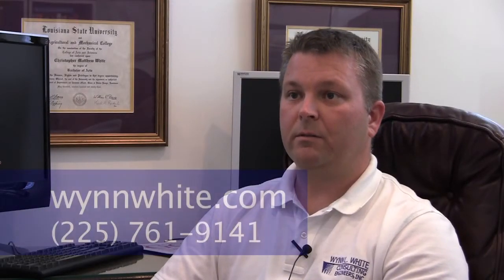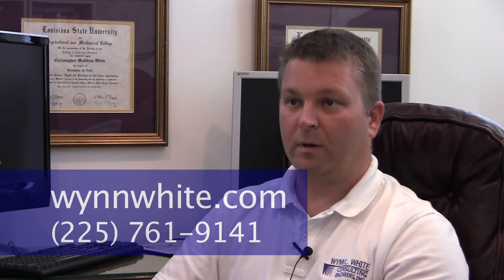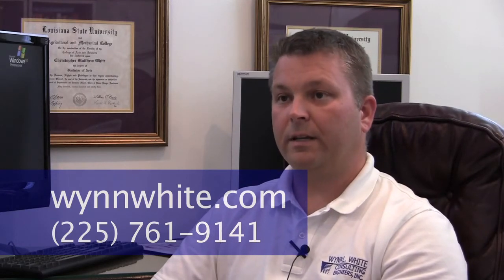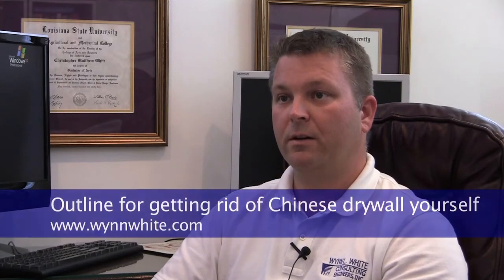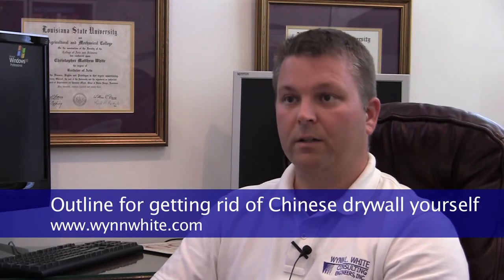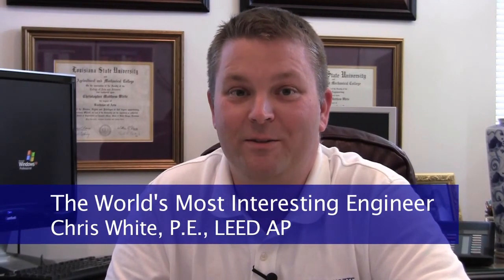Get rid of chinese drywall.mov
Tips on how to remediate chinese drywall. Including what to look for in an architect, engineer, or contractor.